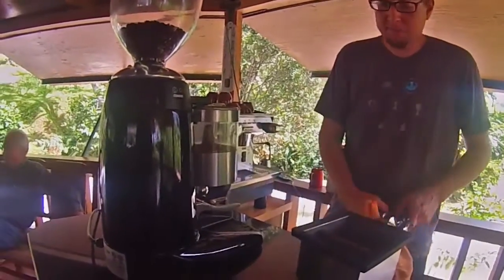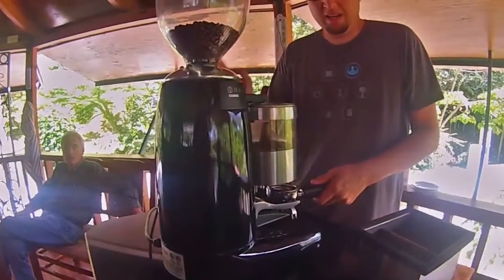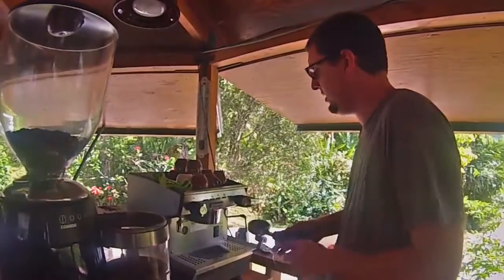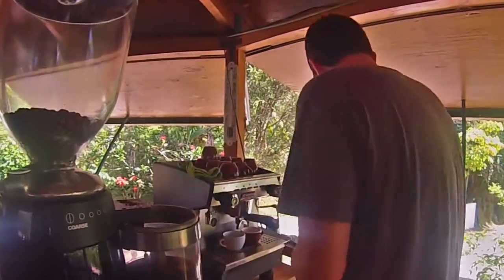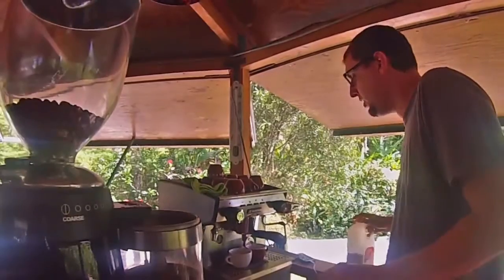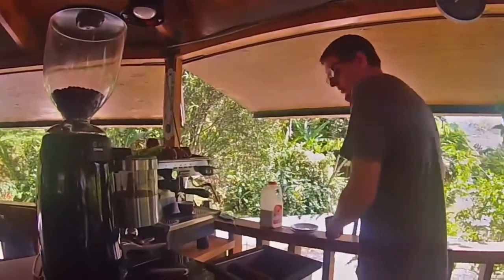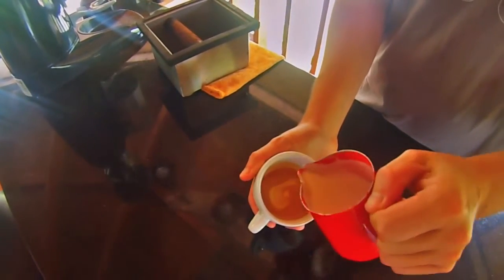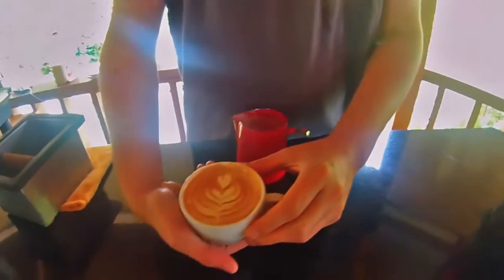Coffee plantation - Puerto Rico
Hacienda Pomarrosa